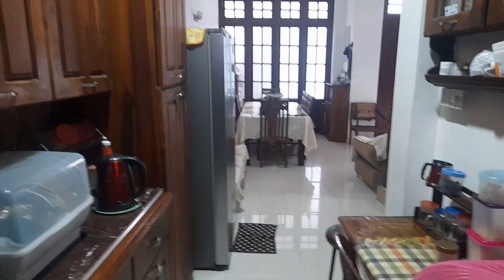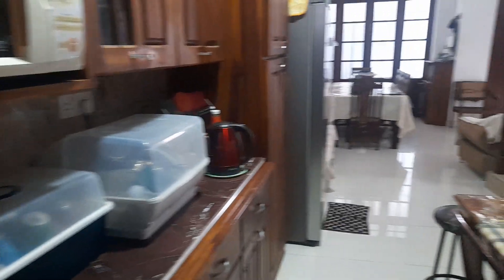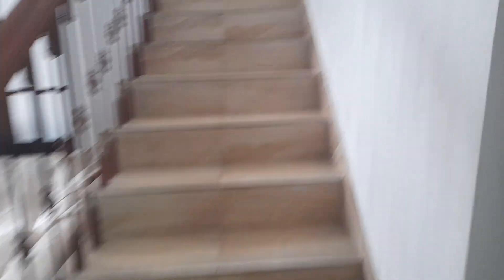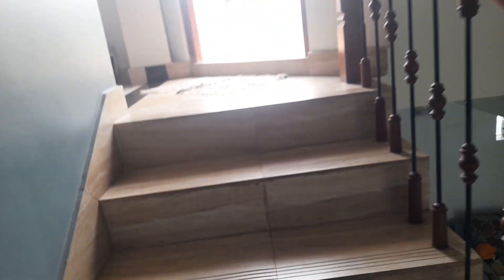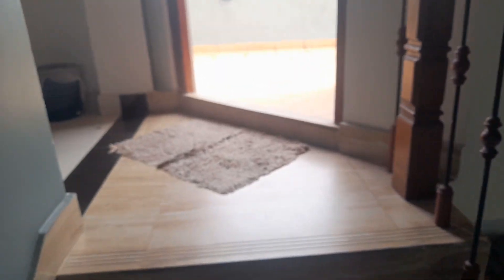Dehiwala Kadawatha Road 5 Bedrooms Upstairs House for sale